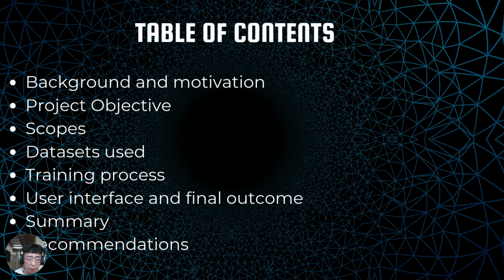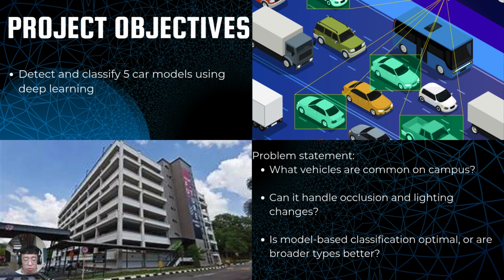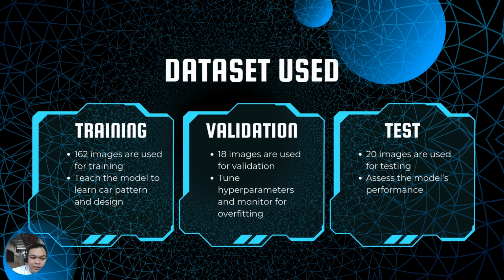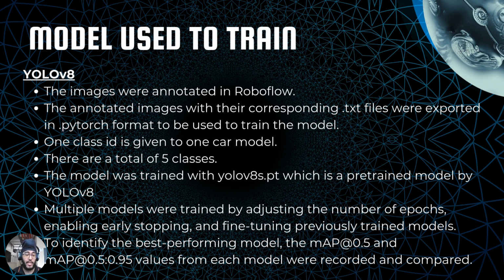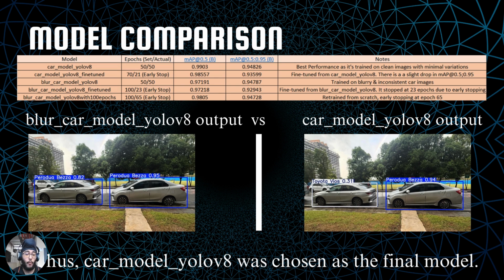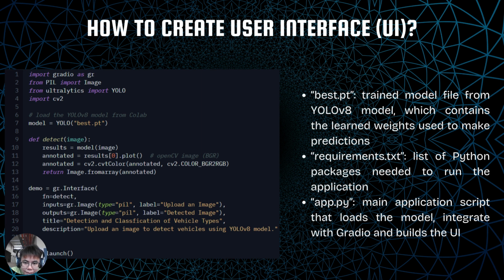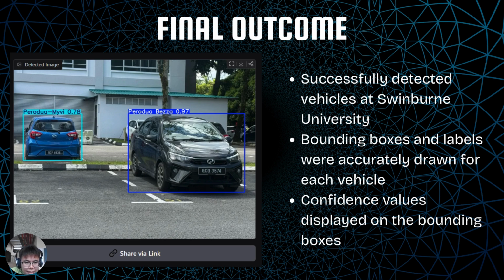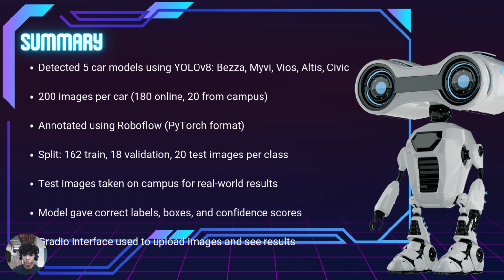COS40007 presentation videos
Theme 1: Smart campus/campus monitoring